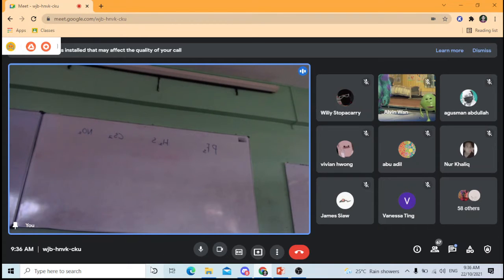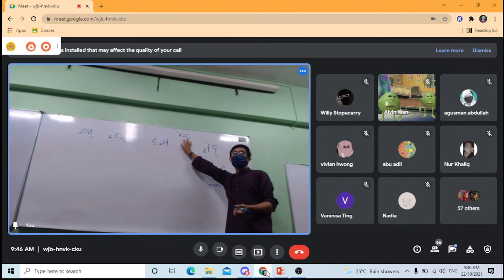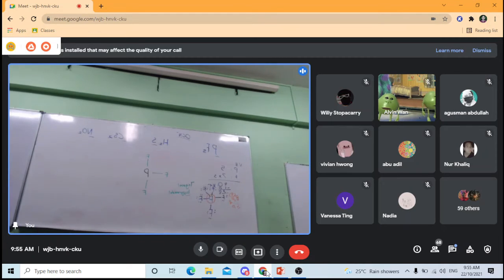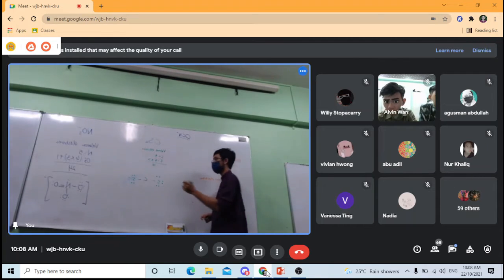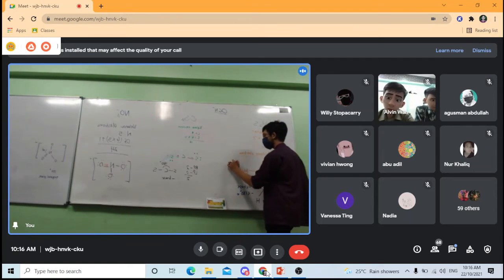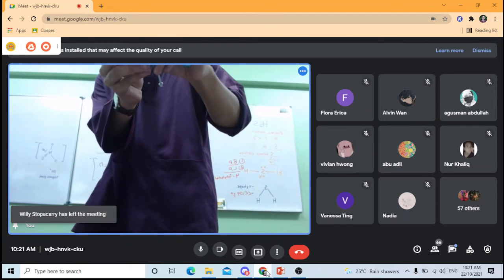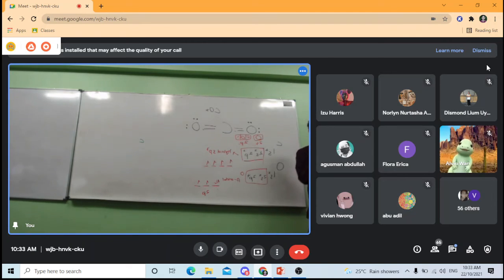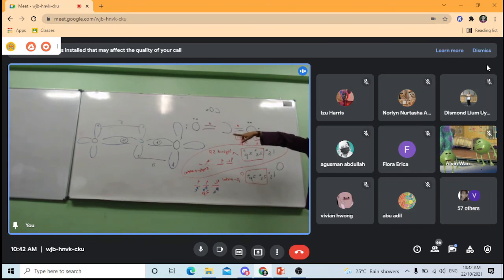Revision Chapter 4 22 October 2021